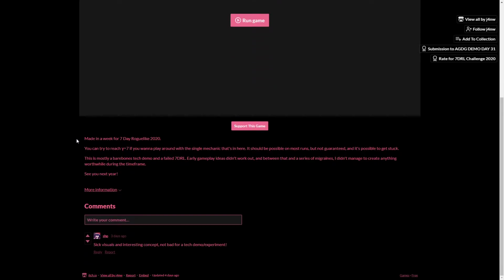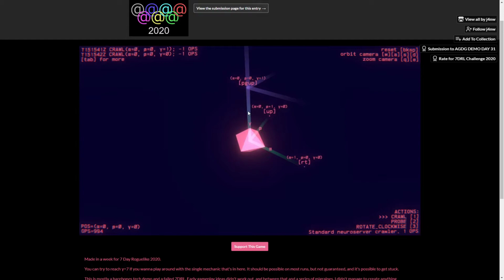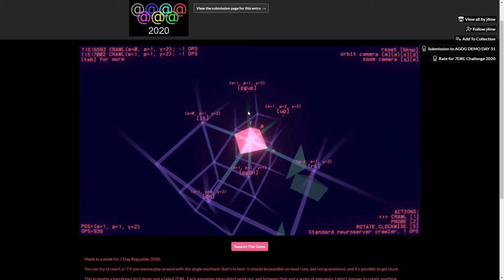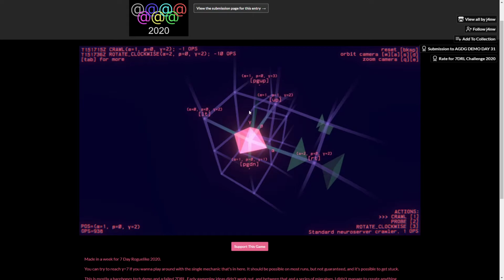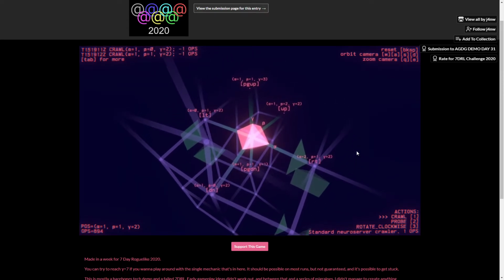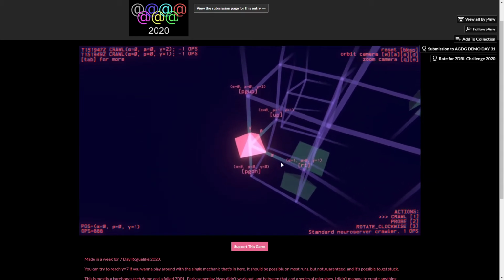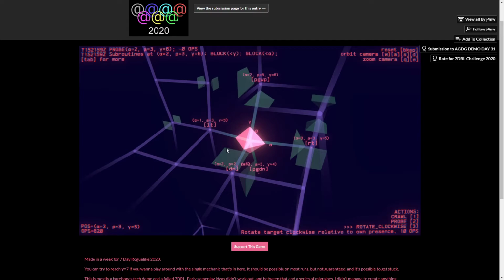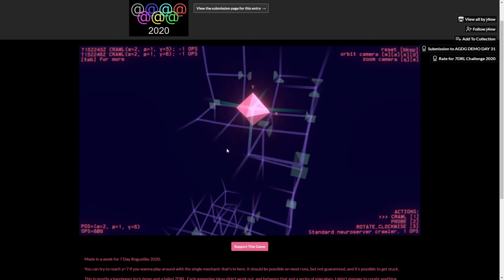Playtesting "Neurocrawl"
Gameplay starts: 0:58